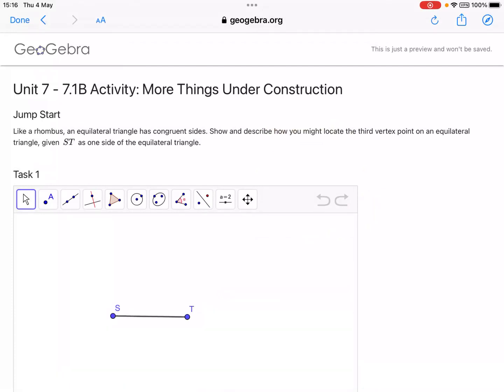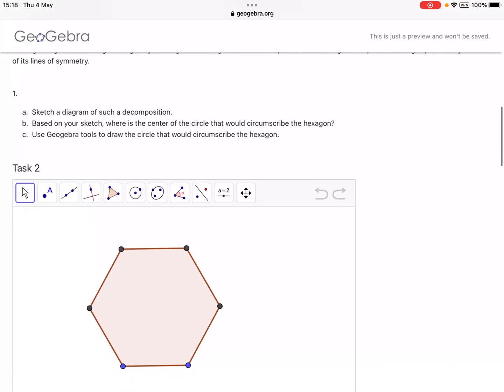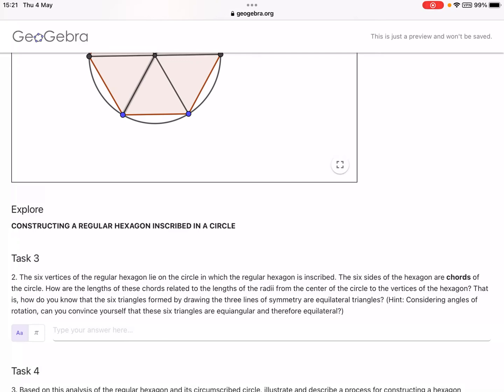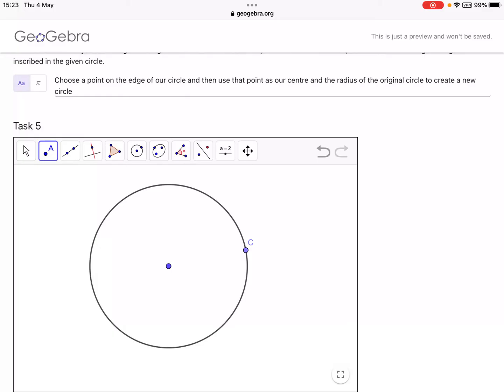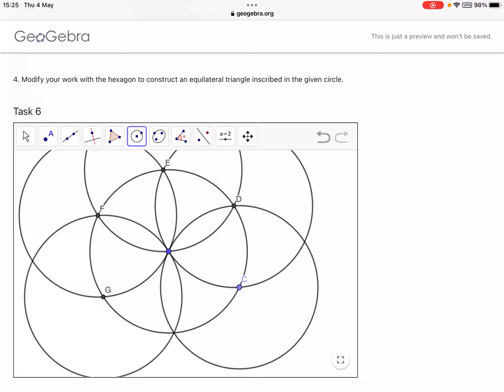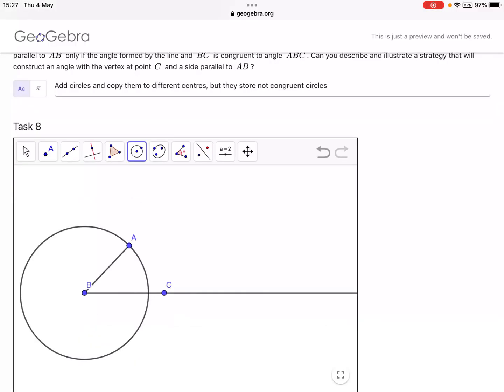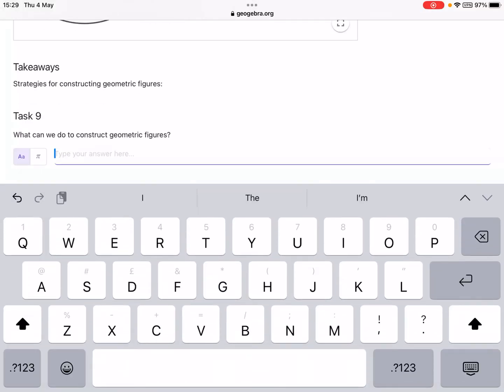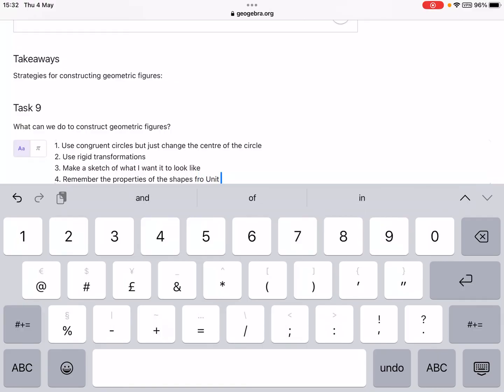7.5 More Things Under Construction